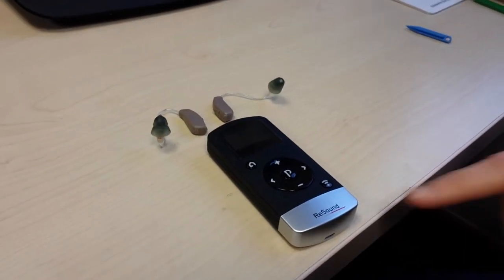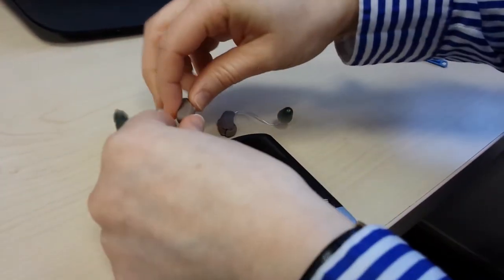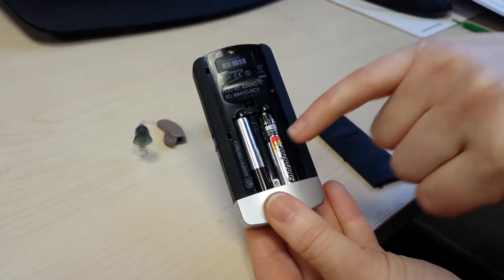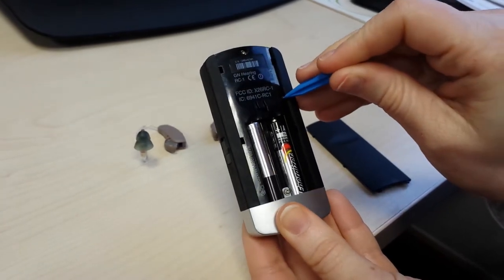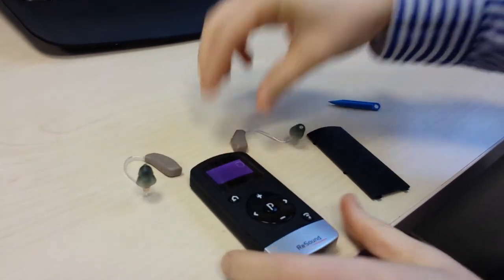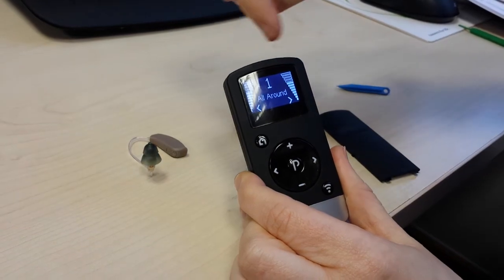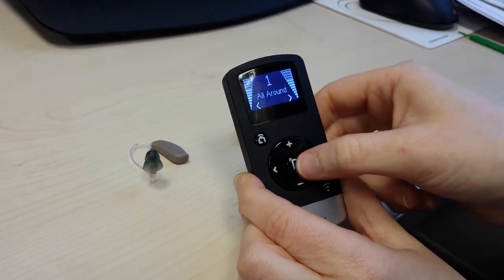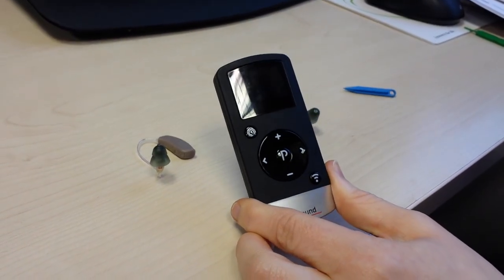How to connect ReSound hearing aid to remote control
This video shows how to step by step connect the ReSound remote control (version 1) to a pair of Resound hearing aids.

To connect hearing aids to remote control:-

1. Open battery door on hearing aids.
2. Remove battery cover on the back of remote. (This is done by sliding back of case upwards).
3. Using a pen press small red circular button on back of remote control. This is just above the batteries.
4. Quickly close battery door on hearing aids.
5. Wait several seconds.
6. You will see the remote control light up with all of the hearing aid settings. You can see both are connected as the volume bar will be seen on left and right of the screen.